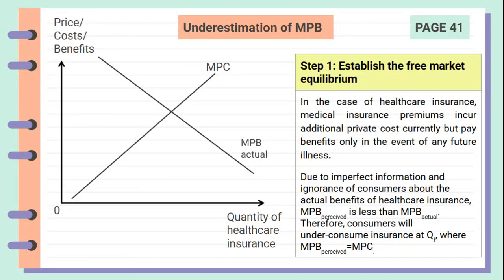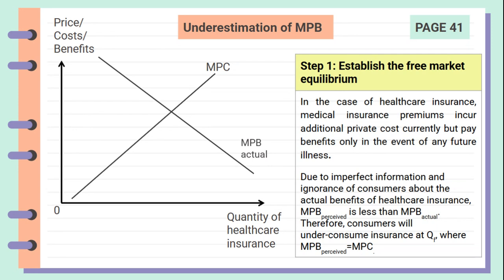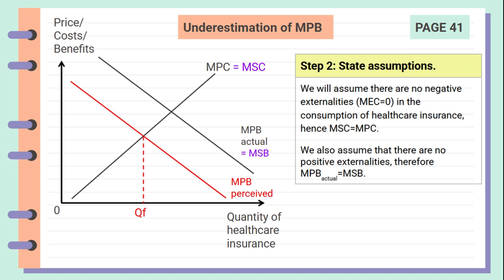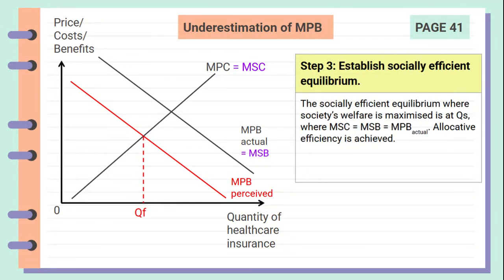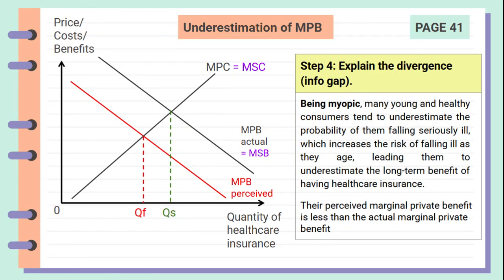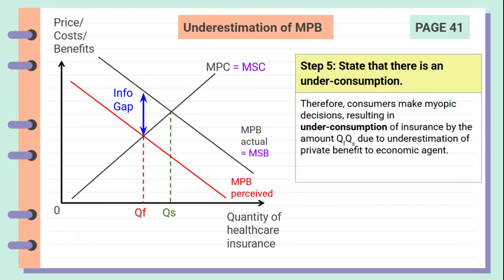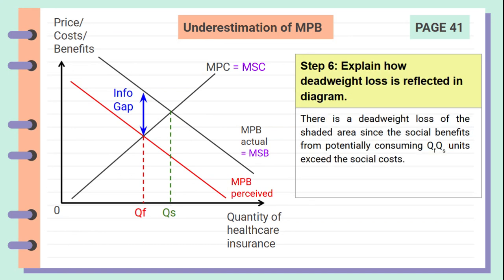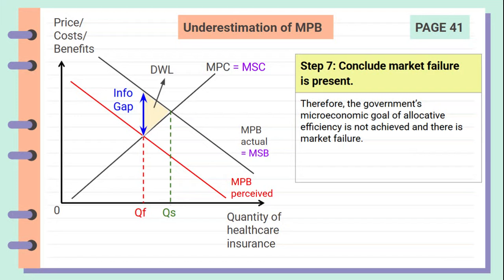Imperfect Info Underestimation of MPB (T2W7 SDL)